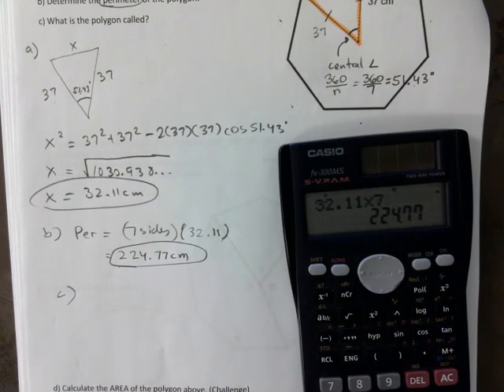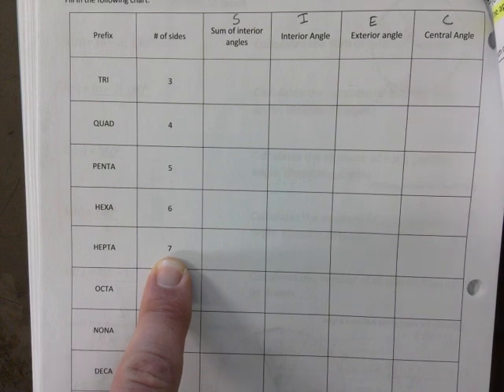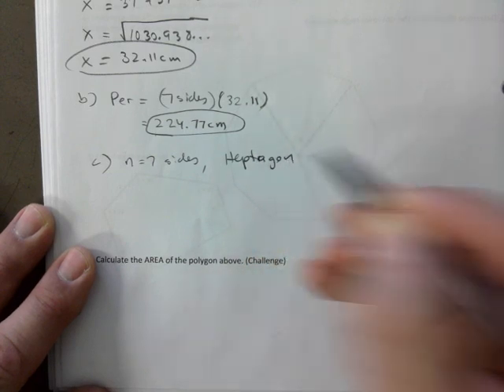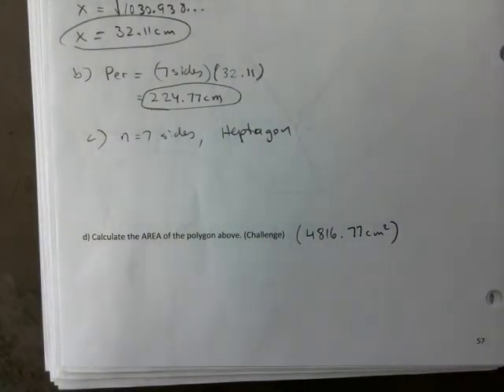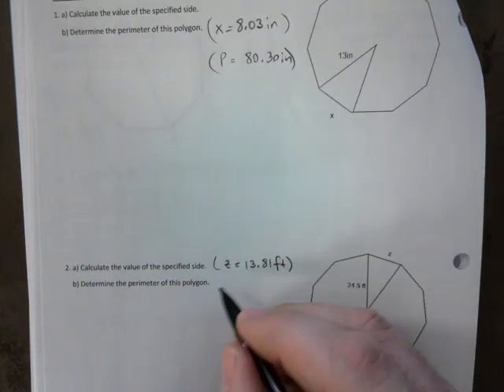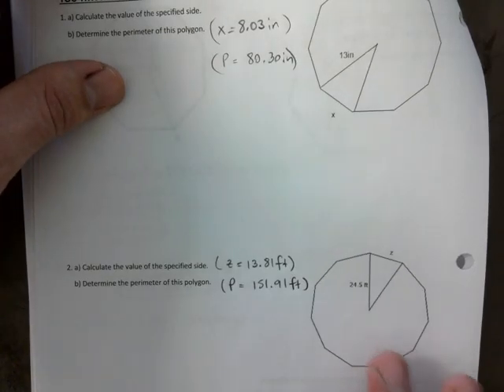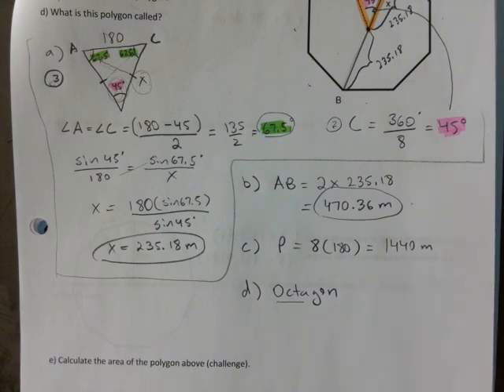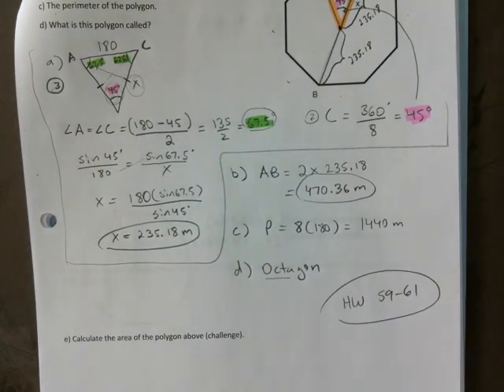ESMR4S POLYGONS - SOLVING SIDES